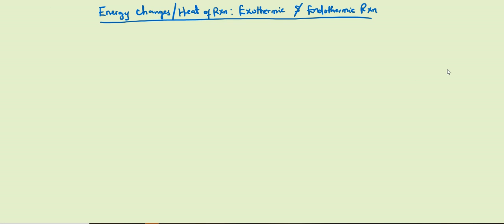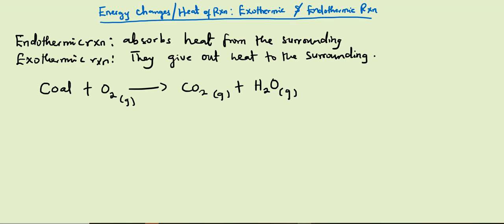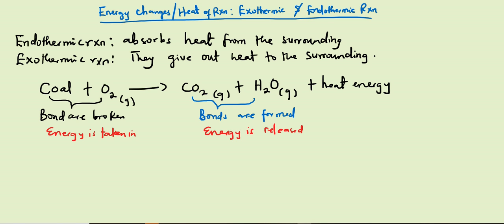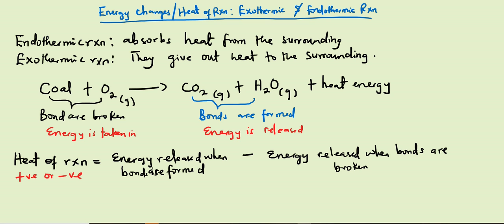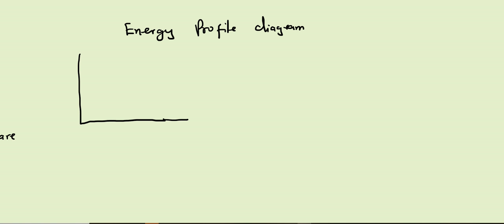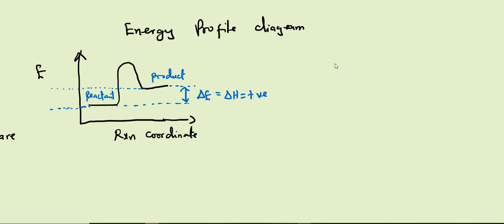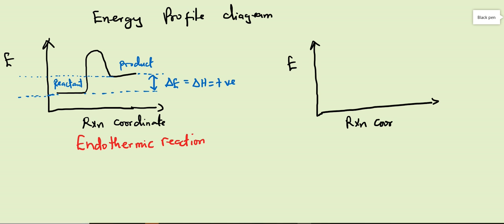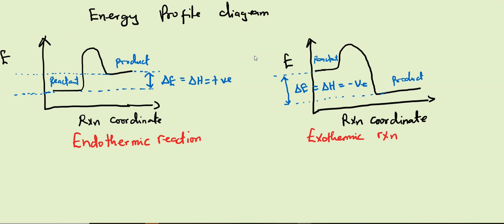Energy Changes/Heat of Reaction: Endothermic and Exothermic Reaction Episode 1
This video describe heat of reaction: Exothermic and endothermic reaction. Reaction Profile Diagrams and how to calculate delta H